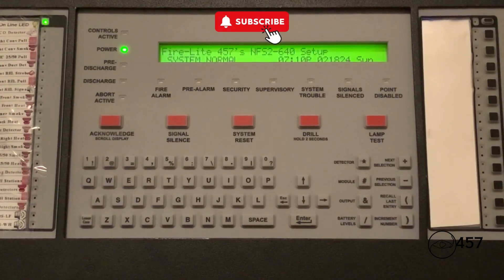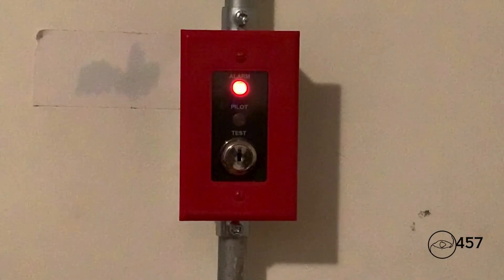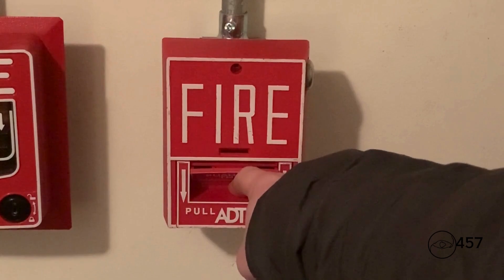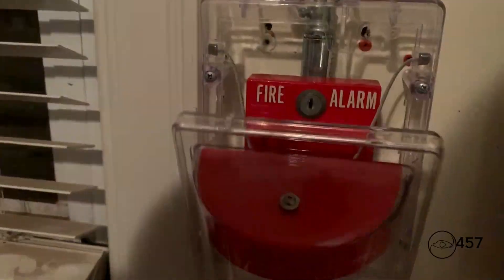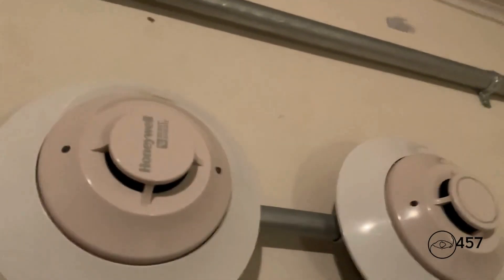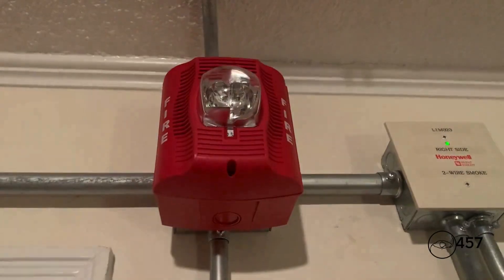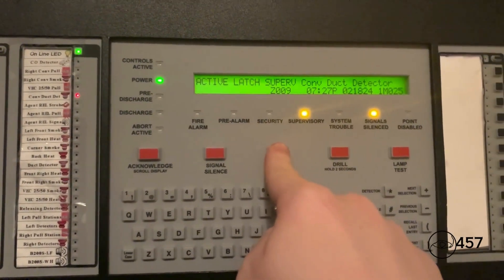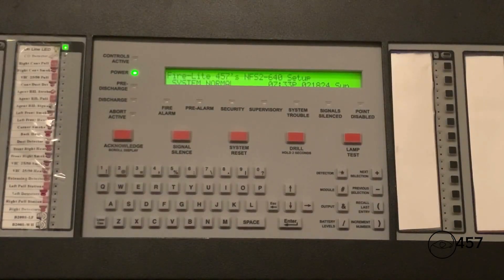Notifer NFS2-640 s4 Fire Alarm System Test 8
It's time for another system test featuring a mix of Wheelock and Simplex devices, requested by @siphonralarms9411 .

In this video, I also show off a new addition to the system, which is my new ACM-48A annunciator, and how it works.

So sit back, relax, and enjoy System Test 8 everyone!!

Never pull fire alarms in real buildings, unless it's a real emergency, and NEVER tamper with life and safety equipment out in public, unless you have the authority to do so!!

I, and this video, are not held responsible for your actions!!